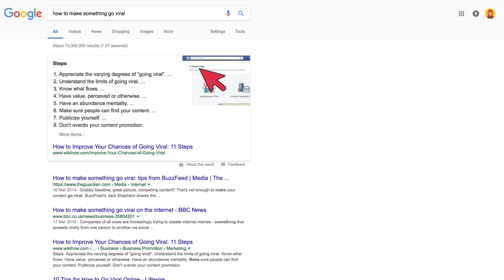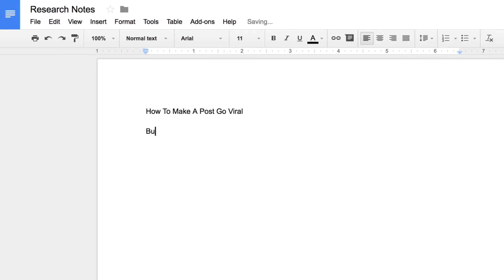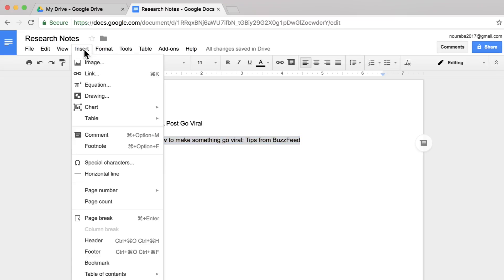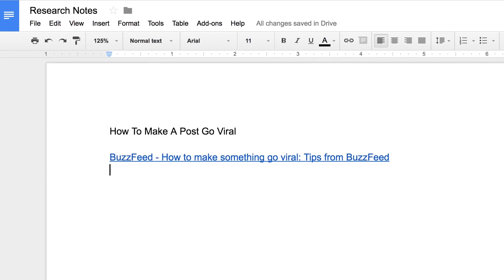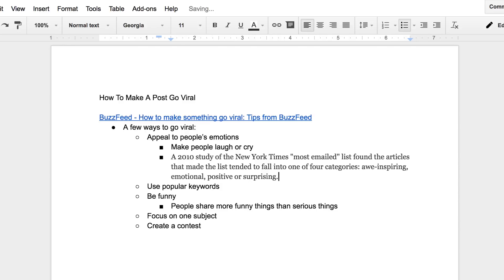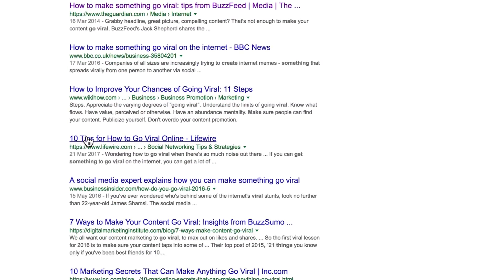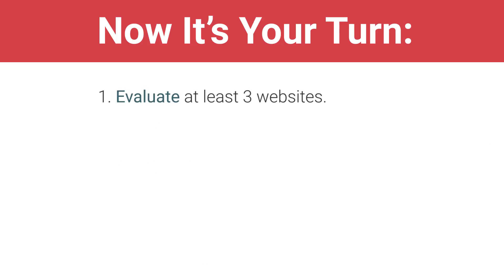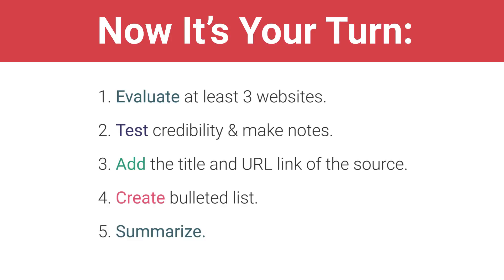Record Your Research Notes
In this video, you will evaluate at least three websites you found via search. You will link citations for the sources you use and record information in your “Research Notes” document.